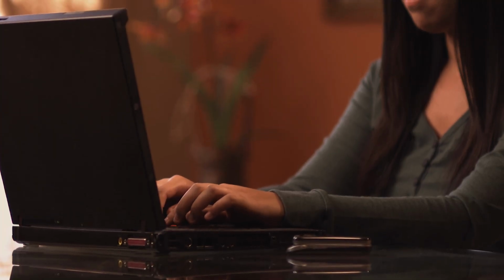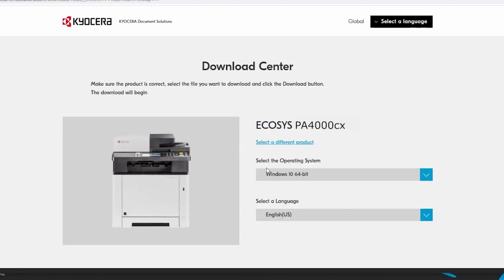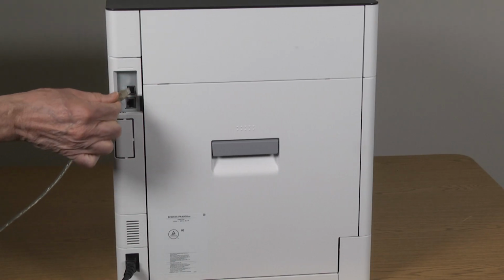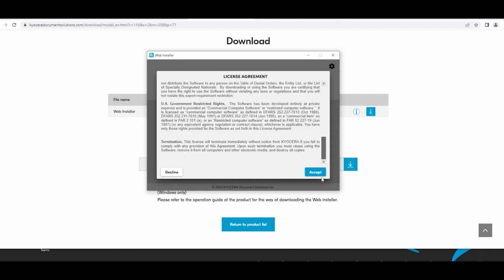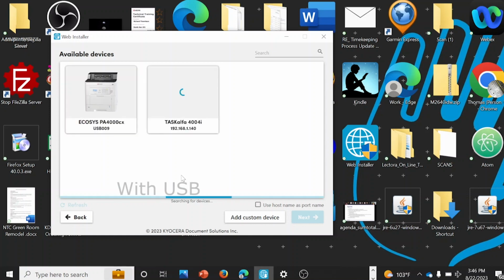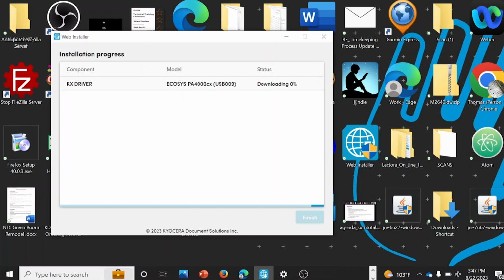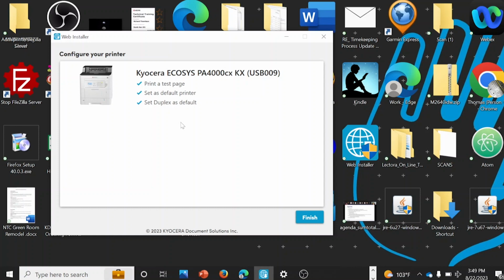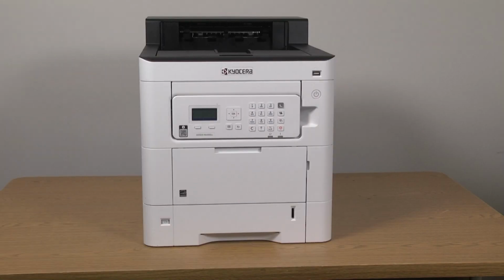PA4000cx Install Printer Driver for USB Windows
In this video you will learn how to connect your Kyocera ECOSYS PA3500cx, PA4000cx, PA4500cx printer directly to your PC.

ECOSYS PA3500cx, PA4000cx, PA4500cx